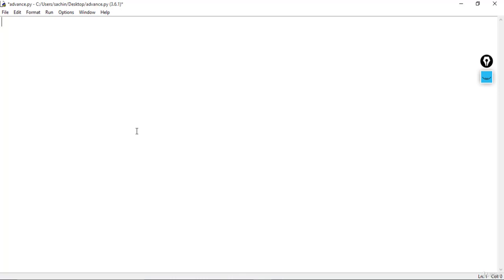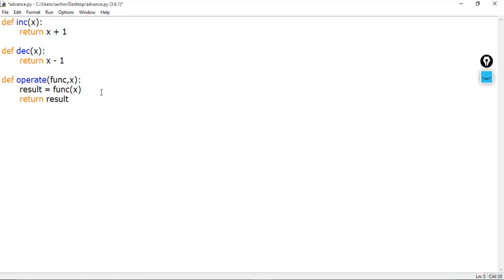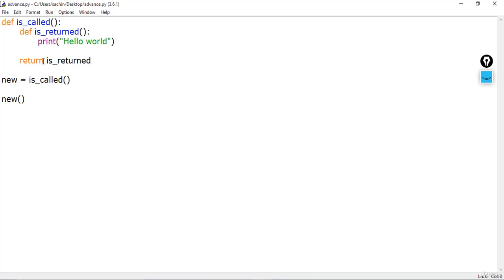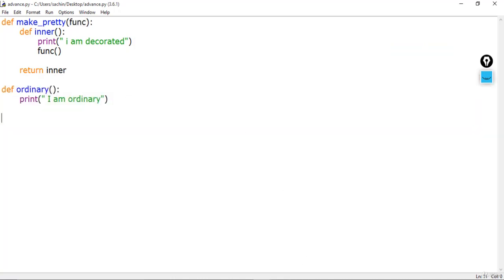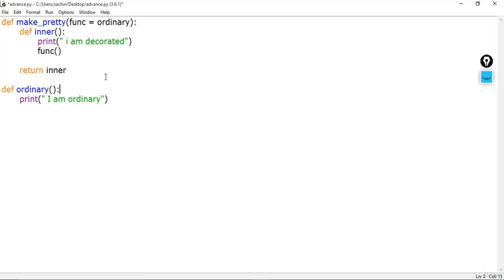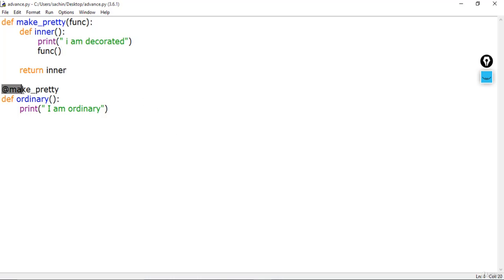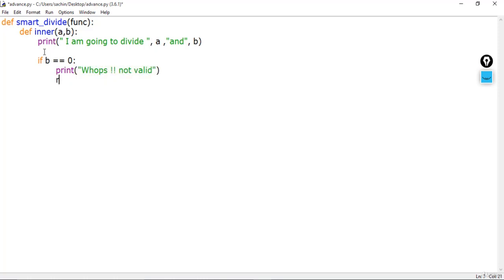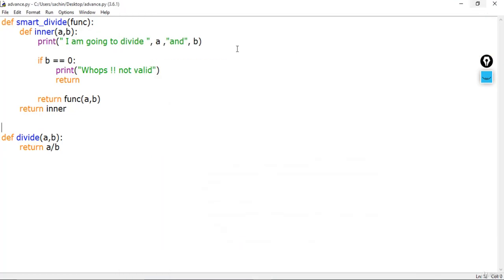Decorator for absolute beginner in Python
A decorator is a design pattern in Python that allows a user to add new functionality to an existing object without modifying its structure. Decorators are usually called before the definition of a function you want to decorate.